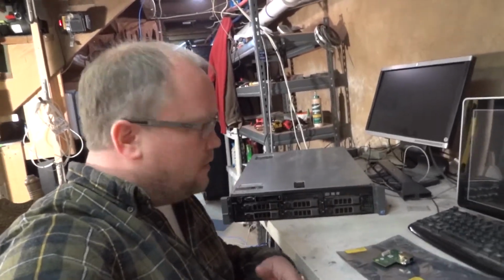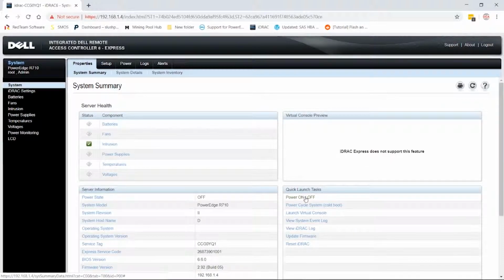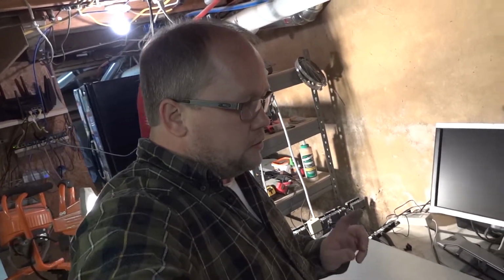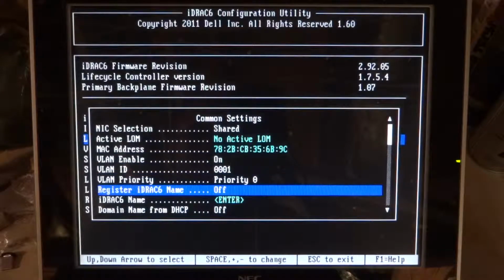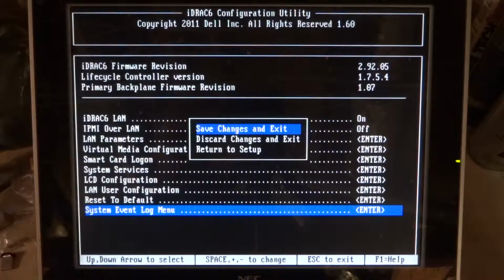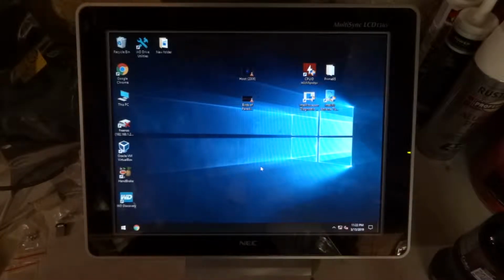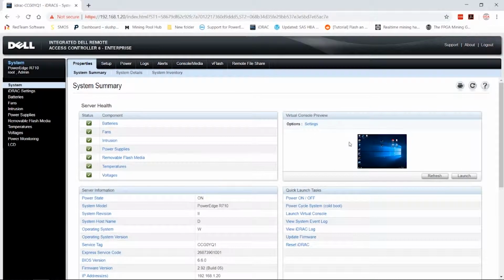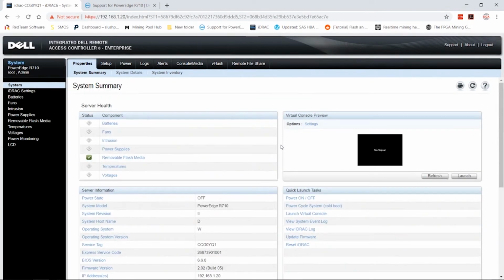Dell R710 Idrac6 Upgrade - Express to Enterprise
Description – In this video I continue the series on the Dell R710.  I replace the Idrac6 express with the Enterprise version.

Dell R710 Stats (As purchased off ebay.  Some of the components below have/will be replaced in videos.)
2U Rack mountable case
Dual Xeon E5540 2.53 GHZ Quad Core
72GB PC3L-10600R ram
6ea 3.5” HDD Bays
Dell perc 6i raid controller

I am also into Cryptocurrency mining.  Below are some details about rigs that I have built  I do have videos showing these as well.

MINER 2 – PARTS LIST
Main Board (Supports 8 GPU’s with M.2)
Power Supply (1000 W Gold)
Riser (6 Pack)
Memory (4 Gb)
Adapter 6 pin to dual 6+2 pin
GPU's - GTX 1060's - Numerous Manufacturers

MINER 2 – FRAME PARTS LIST
Aluminum Angle
Self-Drilling Screws
1” x 4” wood – Local Hardware store

MINER 1 – PARTS LIST
Main Board (Supports 6 GPU’s)
On/Off Switch
Power Supply (750 Gold - Good)
Power Supply (750 Platinum - Best)
Dual power supply adapter
Watt Meter
Hard drive
Risers (6 Pack)
CPU – Good
CPU - - Better
Frame (Angle Aluminum)
Self-drilling screws
Wood Slats
Mining Rig Frame (6 GPU, PreBuilt - assembly required)

Example Graphics Cards – Many options available.
RX 580
RX 570
GTC 1060
GTX 1070 Ti
GTX 1080 Ti

BTC - 13Gw1Jfh9pb47gbqXoAn9f2Fz1HFogMSF3
ETH - 0xdC5769e2b477c26Be1111D0504490d3cfAEdc01D
ZEC - t1aep2xkDXLBWWgaPM31iXawYW15PPFfPqm
LTC - LYtG2coDYWAheRe1VshxL6cbXjdrEbL9hG